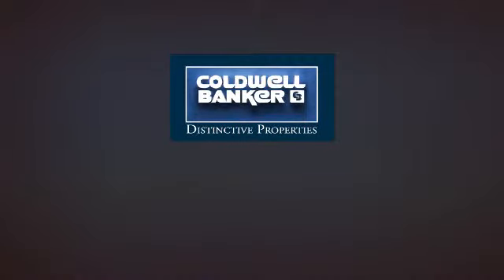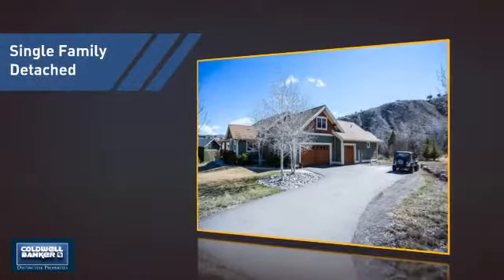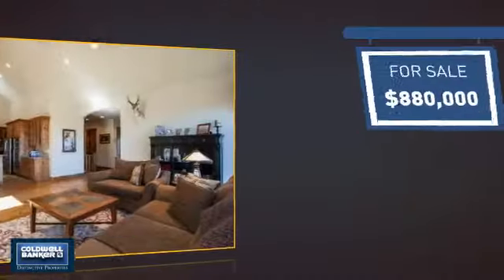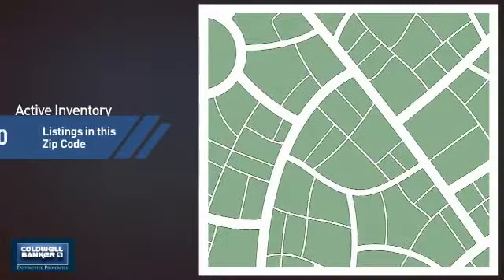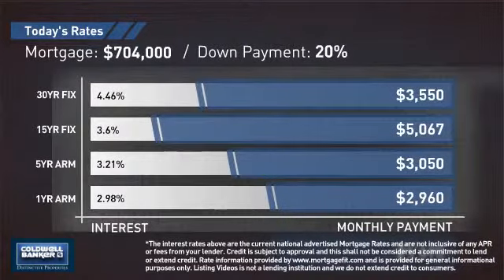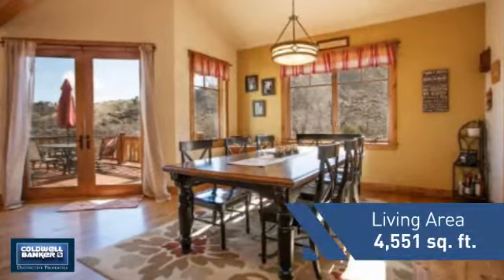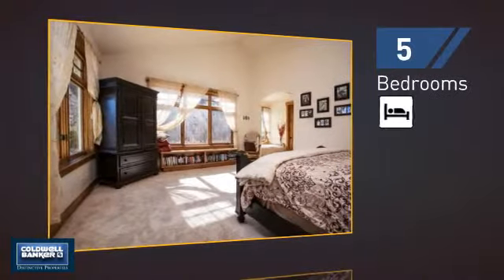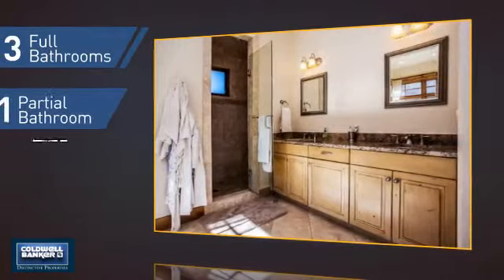Homes for Sale in Eagle 764 Hernage Creek Rd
Spacious, sunny and quiet interior looks out to decks, patios, back yard and Open Space. If you're looking for privacy, this owner build home is ideal. Quality craftsmanship, high end finishes and smart floor plans. In floor heat, main floor master, rec room, office, over-sized garage, this home has it all.